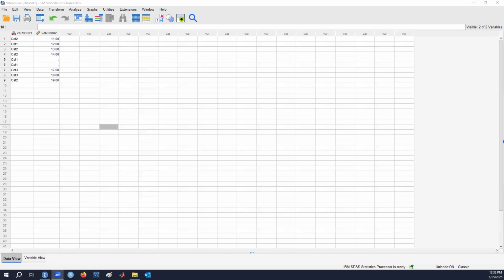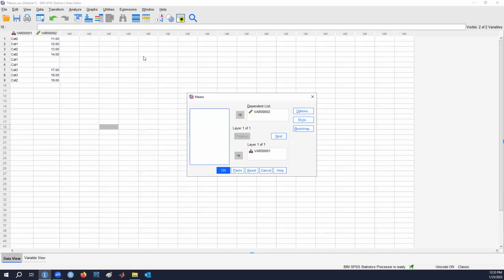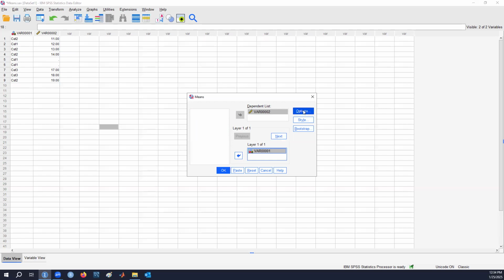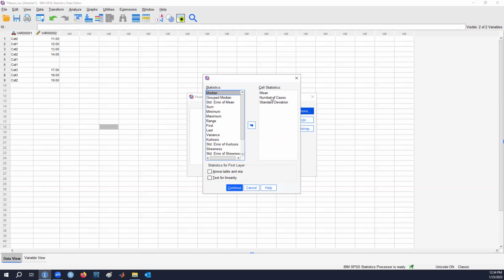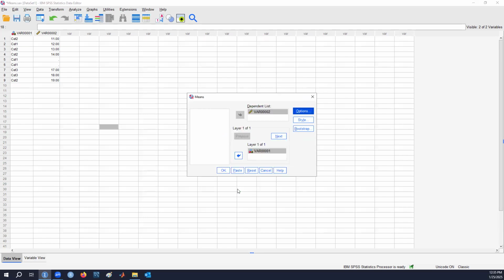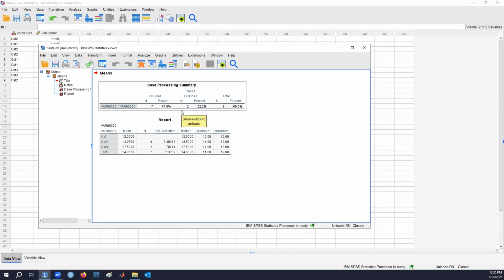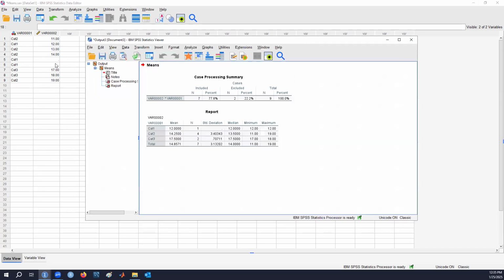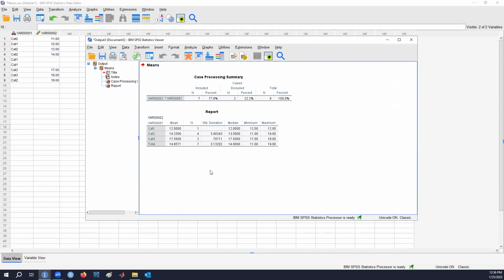How to Utilize the Means Function (in SPSS)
Learn how to utilize the means function in SPSS.

VAR00001,VAR00002
Cat2,11
Cat1,12
Cat2,13
Cat2,14
Cat1,
Cat1,
Cat3,17
Cat3,18
Cat2,19